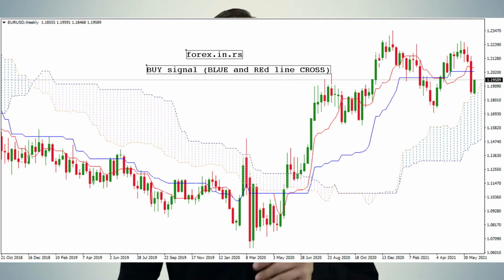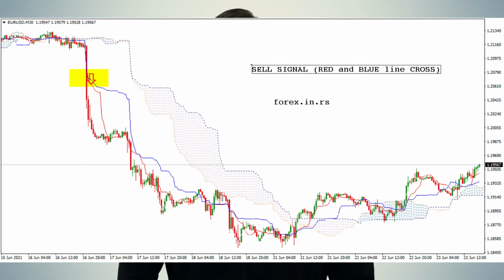How to use Ichimoku cloud Indicator? - Which Settings to Use?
This video will analyze the Ichimoku indicator and tell the basic things about using Ichimoku as a buy and sell signal.